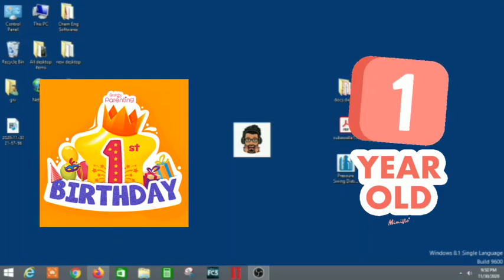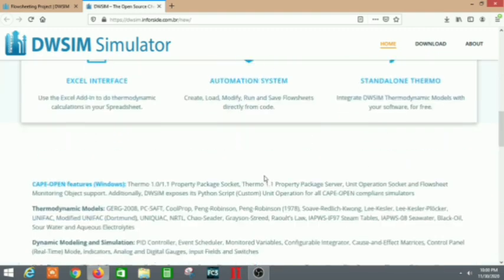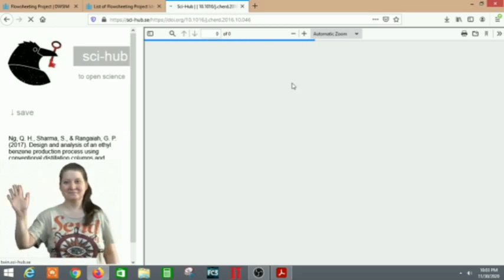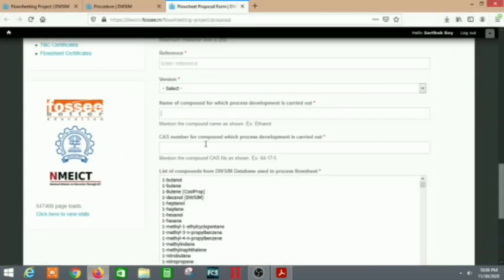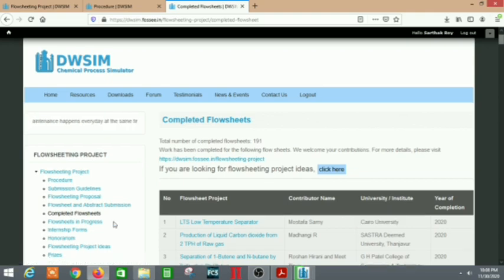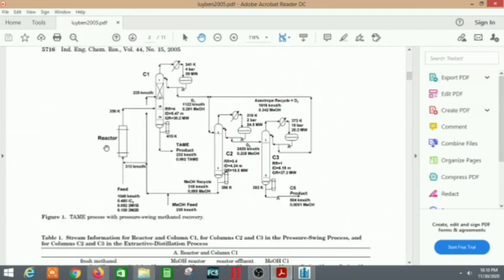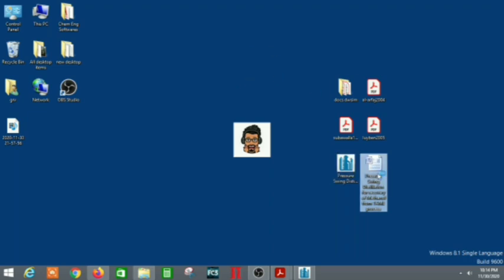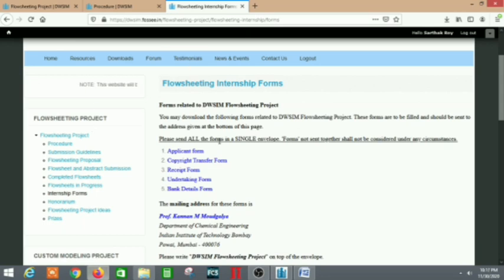How I completed my Project from I.I.T Bombay | All details | INTERNSHIP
Hello everyone !

Finally ,the channel completed it's 1st year and it was only possible because of you guys.
Thank you so much for your ❤ and support !

I would thank I.I.T Bombay as well as the FOSSEE team for providing me an opportunity.

/// This video contains EVERY single detail about the Internship , and how I completed mine ///

Queries ???

IITBOMBAY Internship Project FOSSEE Engineering CHEMICAL ENGINEERING PROCESS ENGINEERING Process Simulation be vs btech biochemical engineering iit bombay iit bombay motivation yourpedia education iit bombay vlogs #1100 days @ iit bombay EDUCATION INTERNSHIP JOURNALS PROJECT SCIENCE SIMULATION b tech best online courses iit bombay campus iit bombay hostels iitian life software development iitb 1100 days at iit bombay iit bombay tour